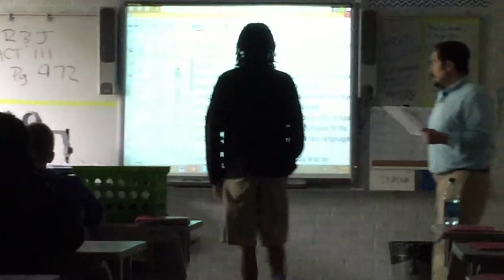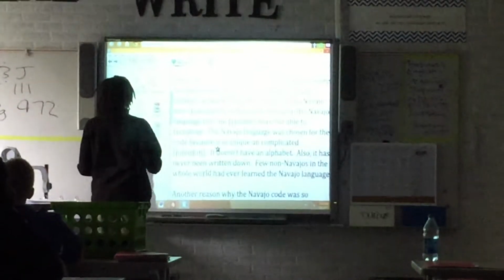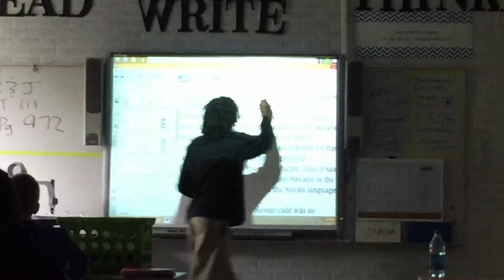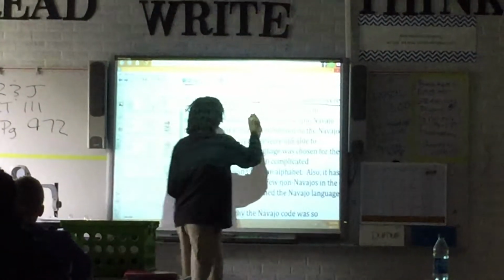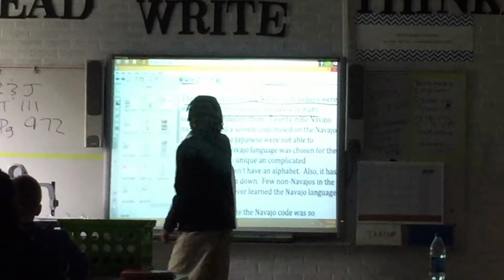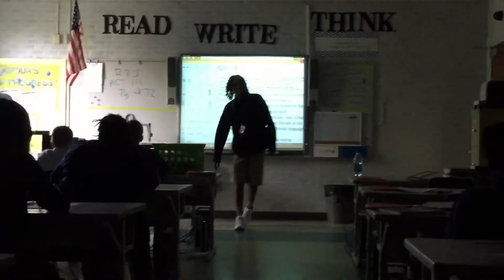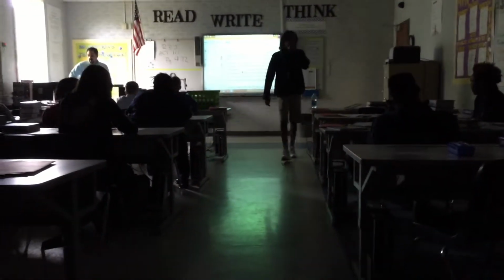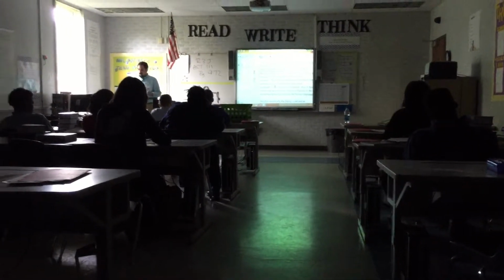Secondary Methods- Reflective Teaching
Reflective Teaching Video- Part 3